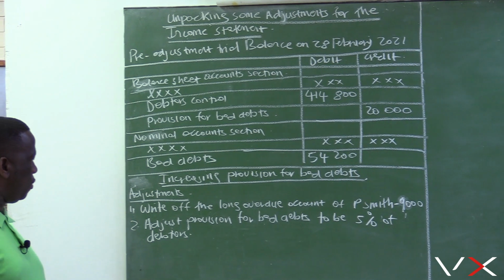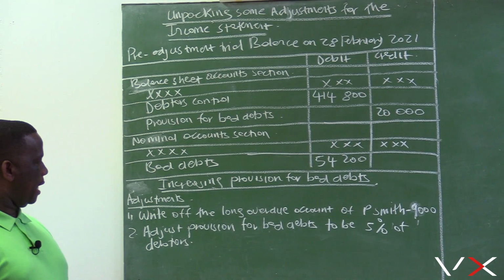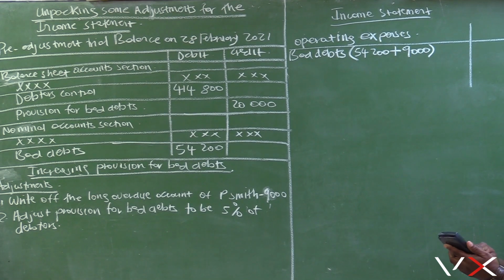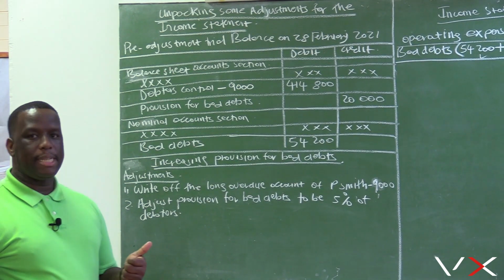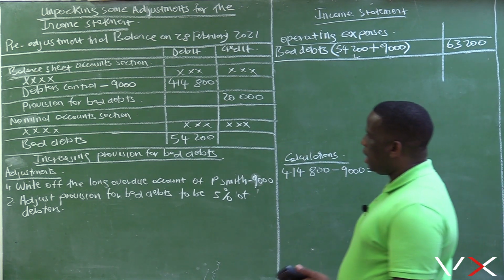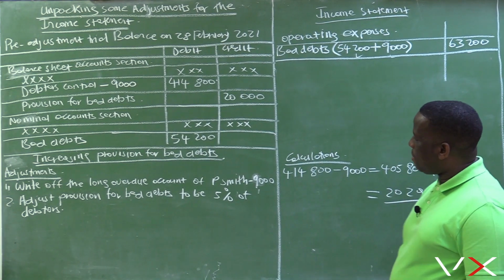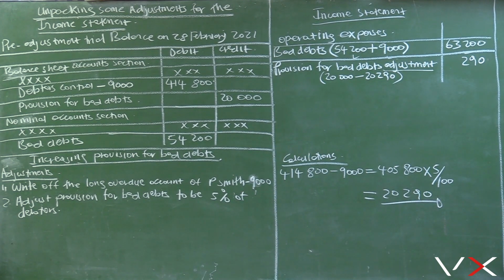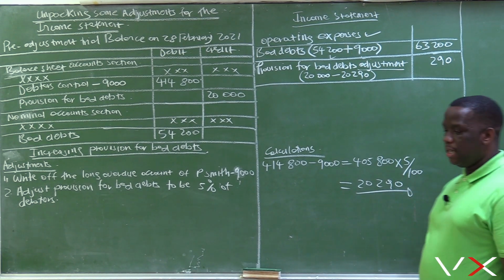Unpacking Adjustments for the Income Statement: Part 3 | MasterClass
Learn from the most inspiring educators, leaders, and icons in education.